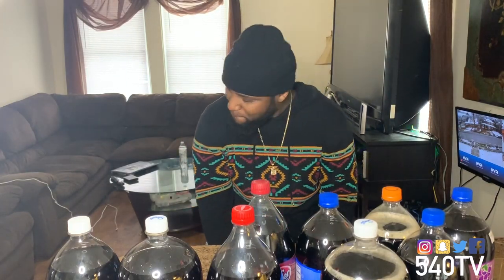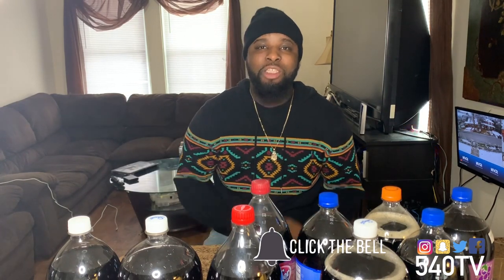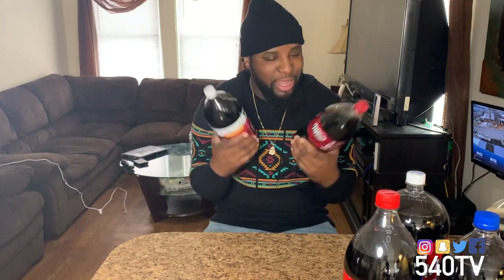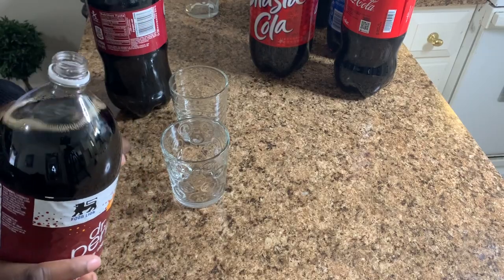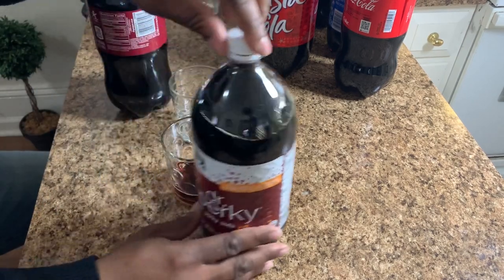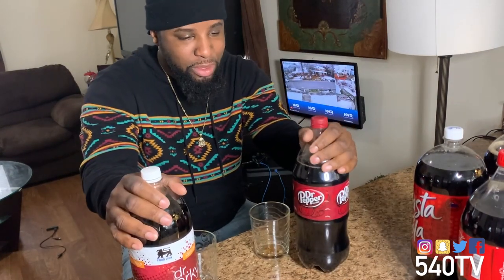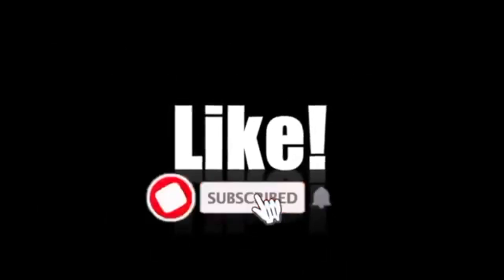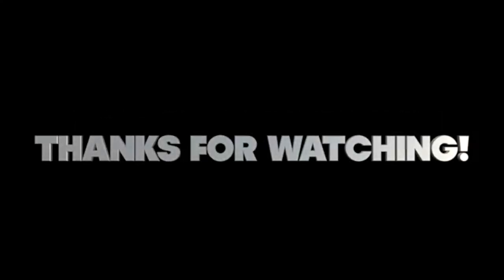Name Brand vs Non-Name Brand Soda Challenge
Whats going on Gang! So ive tried different band and non name brand soda's to see which one taste the best and actually found an off brand that taste better.

Follow me at 540TV on IG!